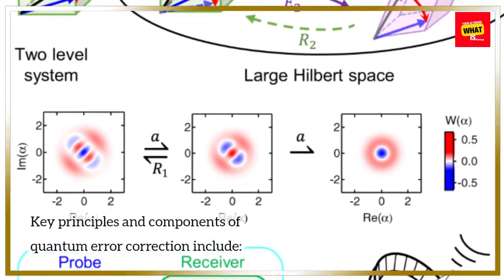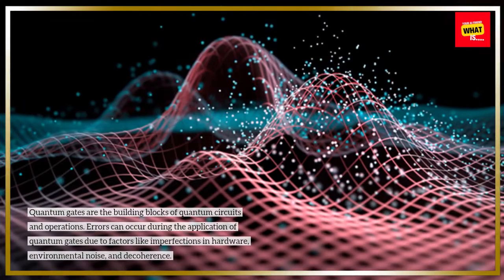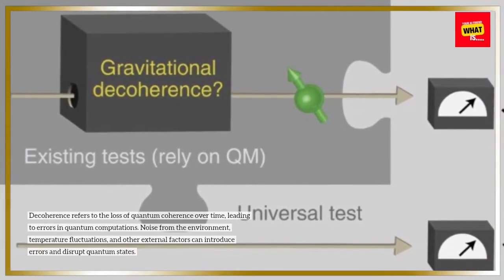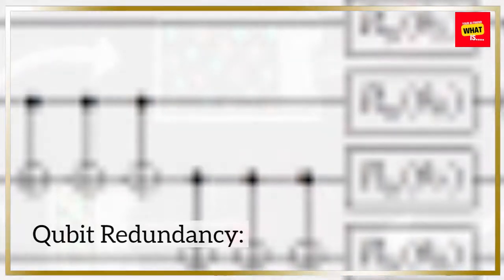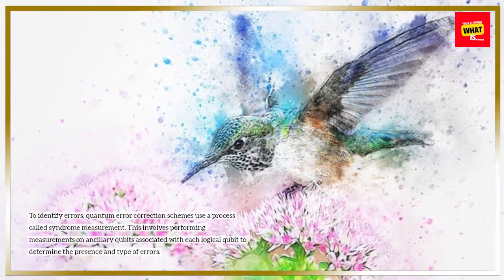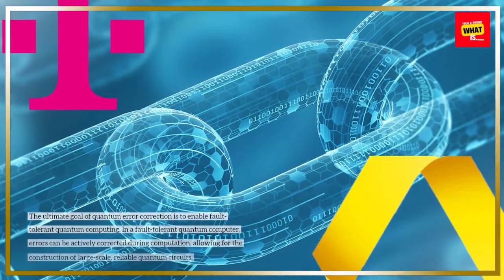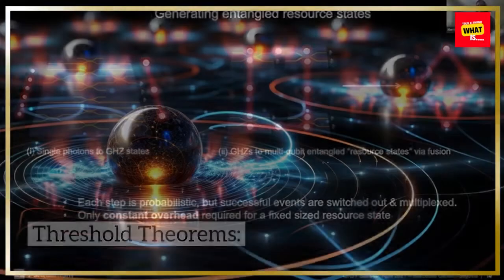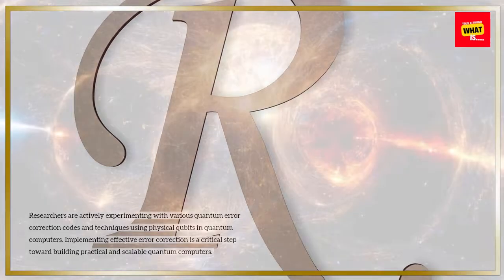What is Quantum Error Correction?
Explore the crucial concept of Quantum Error Correction, a groundbreaking approach in quantum computing to mitigate errors. Understand the challenges and breakthroughs in building fault-tolerant quantum systems.